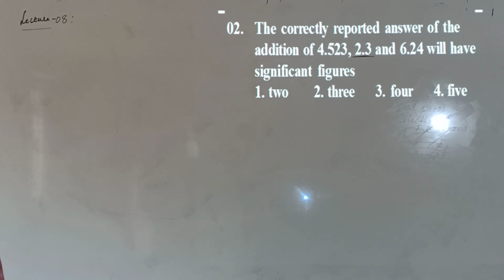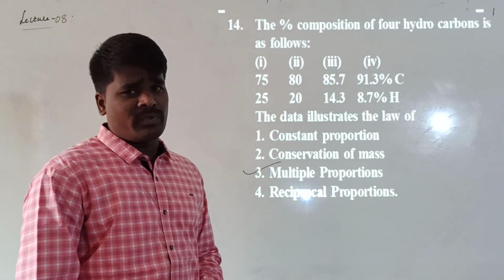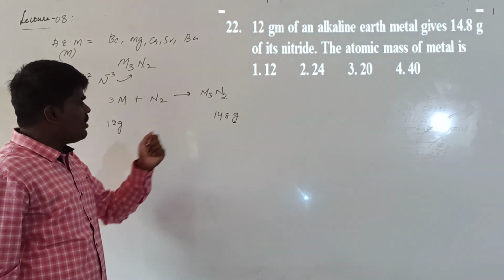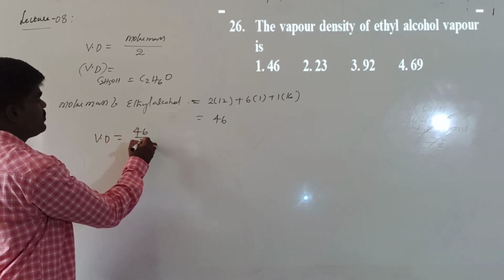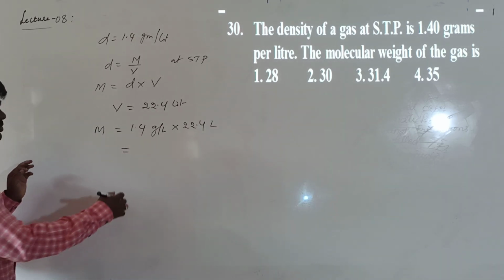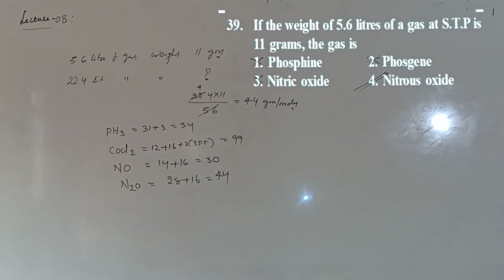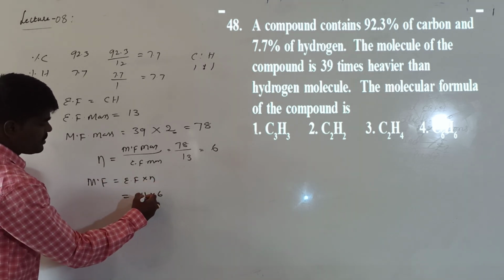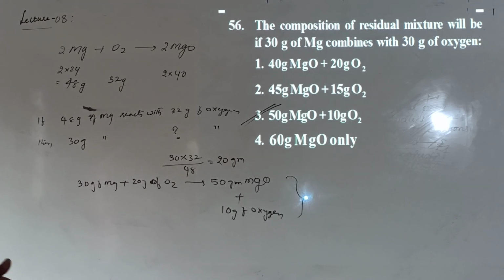L 09| NEET CHEMISTRY | BY GANESH SIR